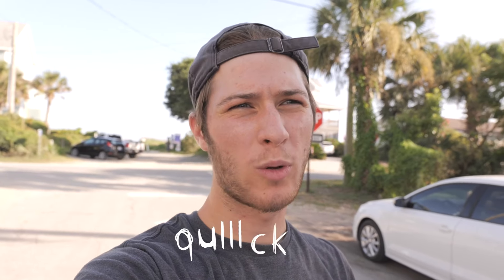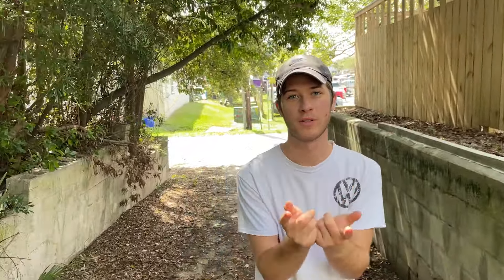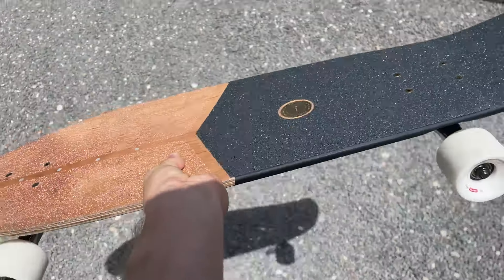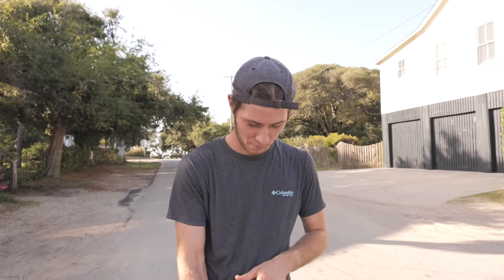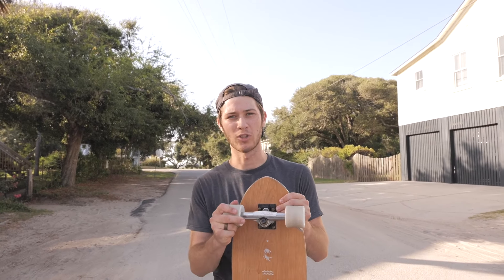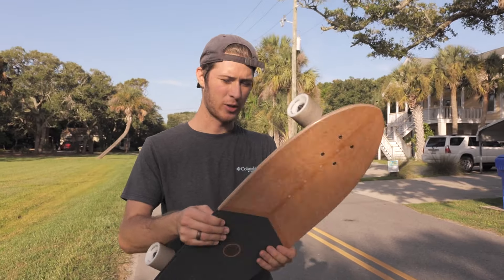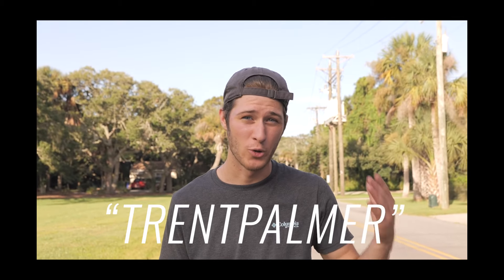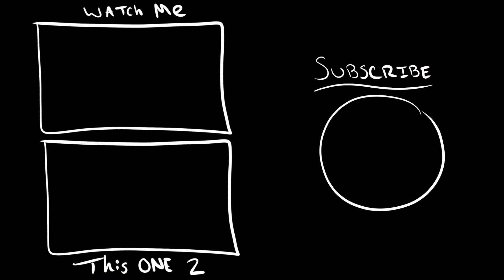Is this The Best Cruiser Board Out there? | Skateboard Review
So for my birthday, my girlfriend bought me a new cruiser, a Globe Black Cherry Cruiser from Globe Boards. It's a great cruiser but is it better than my previous board, the Landyachtz Dinghy? Be sure to watch the whole video to find out!